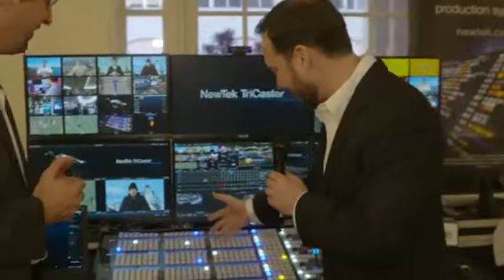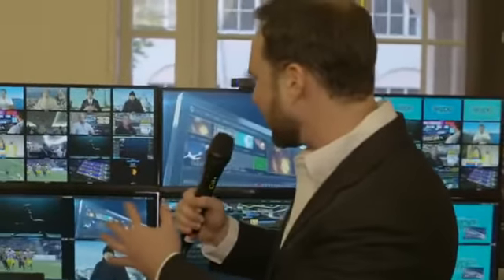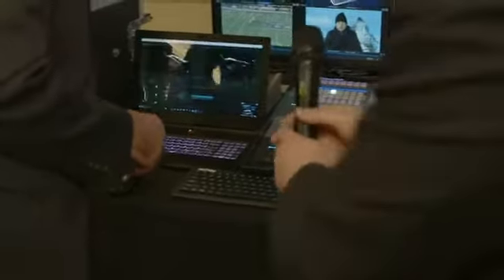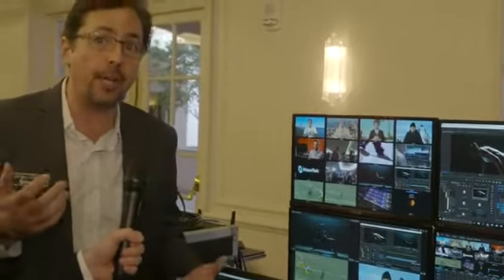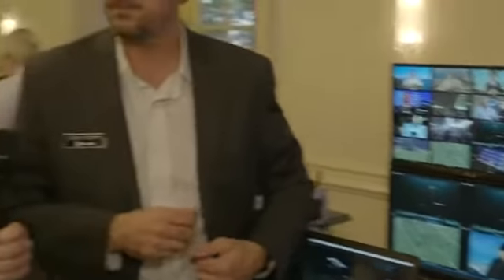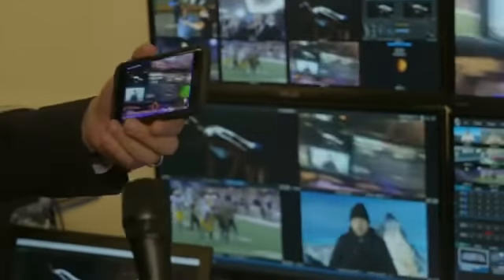NAB 2017 Preview: Newtek IP Series, NDI Apps, and iPhone NDI app!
Live from Miami, it's Midtown Video's 2017 NAB Preview.  This originally aired on facebook, please excuse the bitrate and the audio sync.  Check out Newtek's IP Series, and NDI plugin for Adobe.